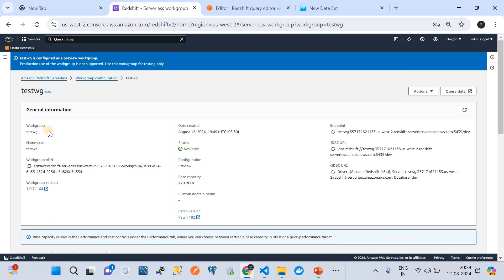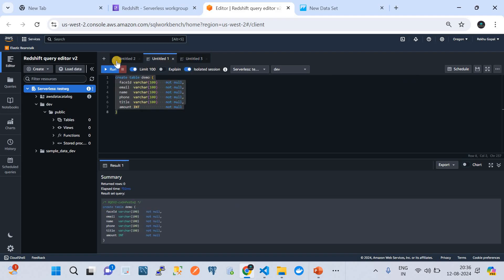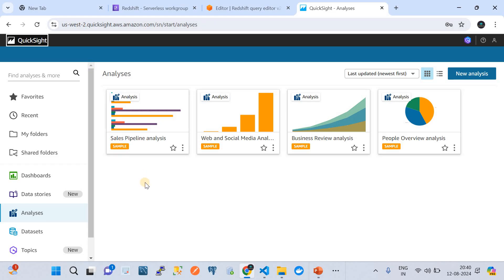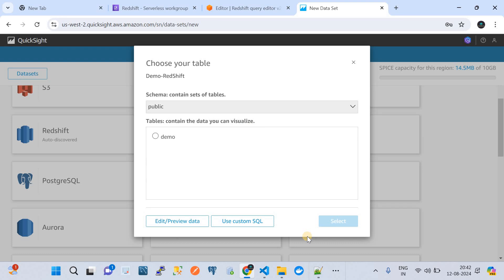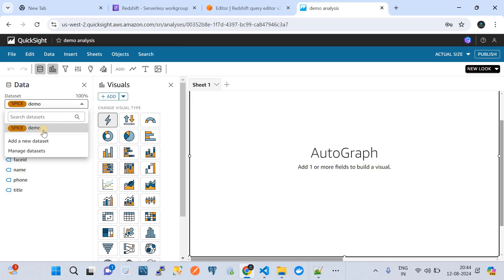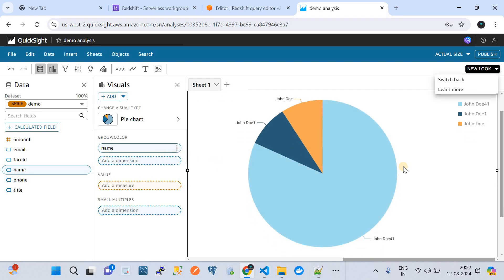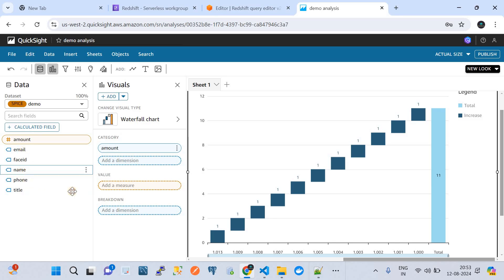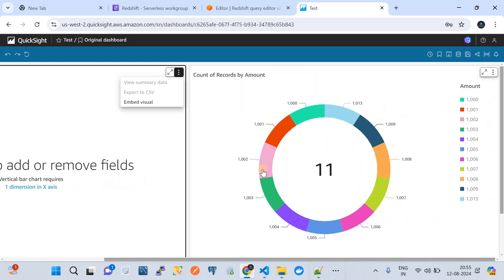AWS Data Visualization with Amazon QuickSight | Amazon Redshift Data Visualization in QuickSight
Introduction
Overview of Amazon Redshift: Briefly explains what Amazon Redshift is—a fully managed data warehouse service that makes it easy to analyze large amounts of data.
Overview of Amazon QuickSight: Introduces Amazon QuickSight as a scalable, business intelligence (BI) service that provides interactive visualizations and insights.
Prerequisites
AWS Account: Instructions on ensuring you have an AWS account with access to both Amazon Redshift and Amazon QuickSight.
Data Preparation: Overview of the type of data typically used and how it should be structured in Redshift.
Connecting Amazon Redshift to Amazon QuickSight
Setting Up Permissions:

Guide on configuring necessary IAM roles and permissions to allow QuickSight to access Redshift data.
Instructions on ensuring Redshift’s security group allows connections from QuickSight.
Adding Redshift as a Data Source in QuickSight:

Demonstrates how to navigate the QuickSight console to add Amazon Redshift as a data source.
Steps for entering connection details, including cluster endpoint, database name, and credentials.
Creating a Dataset:

Instructions on selecting tables or writing SQL queries to define the dataset within QuickSight.
Techniques for filtering and preparing data for analysis.
Visualizing Data
Creating Analyses:

Walkthrough of how to create a new analysis in QuickSight using the dataset from Redshift.
How to choose the right visualizations (e.g., bar charts, line graphs, pie charts) based on the data.
Building Dashboards:

Guide on combining multiple visualizations into a single interactive dashboard.
Tips on customizing the dashboard layout, adding filters, and configuring interactivity.
Advanced Features
Using QuickSight’s SPICE Engine: Explanation of how QuickSight's in-memory calculation engine (SPICE) can enhance performance and scalability.
Creating Calculated Fields: How to add custom calculations or aggregations directly in QuickSight.
Embedding Dashboards: Instructions on embedding QuickSight dashboards into other applications or websites if needed.
Troubleshooting
Common issues and their solutions, such as connectivity problems, data discrepancies, or permission errors.
Conclusion
Recap: Summary of the steps covered in the video.
Additional Resources: Suggestions for further reading or additional resources, like AWS documentation or related tutorials.